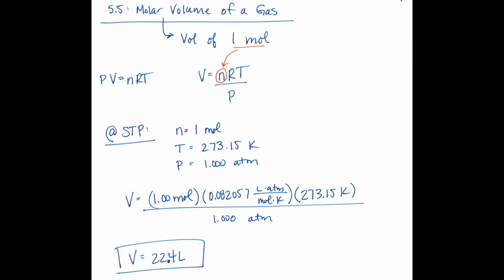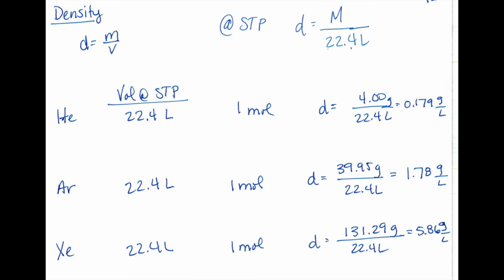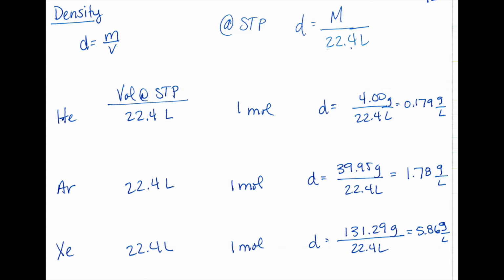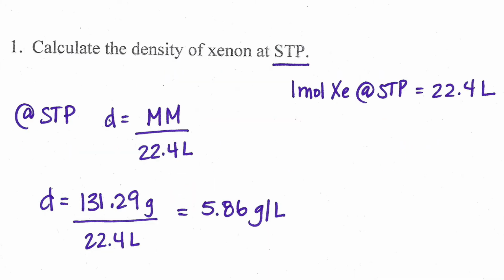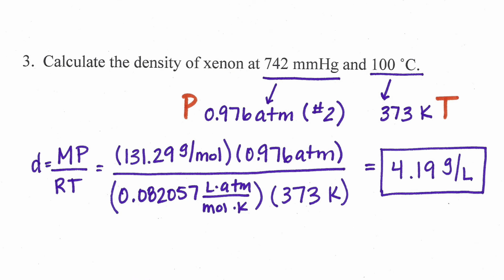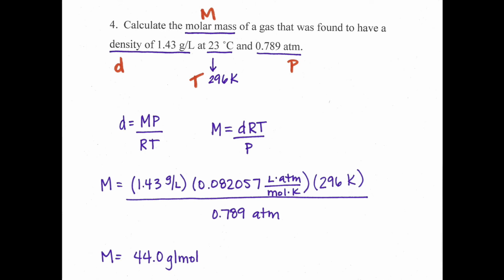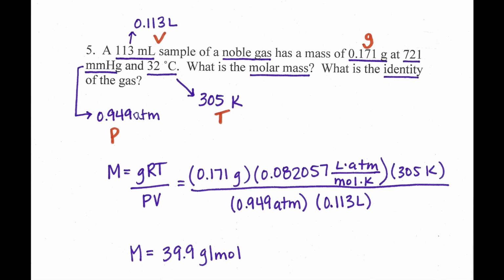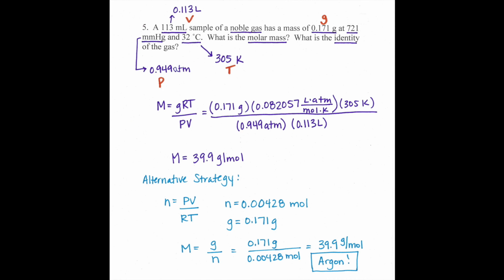Ideal Gas Law: Applications of the Ideal Gas Law